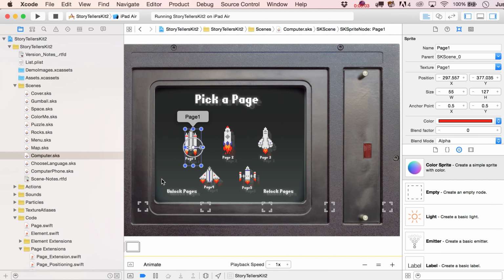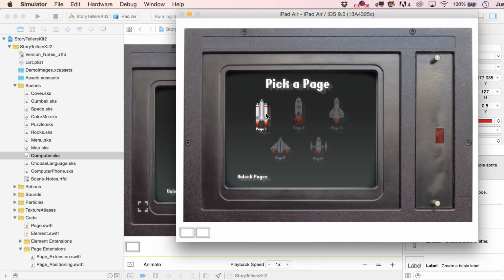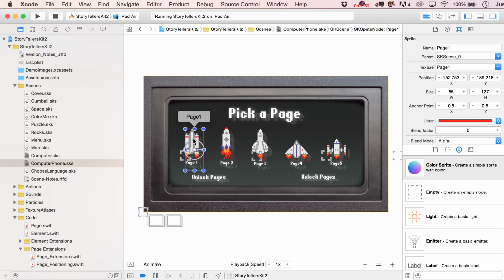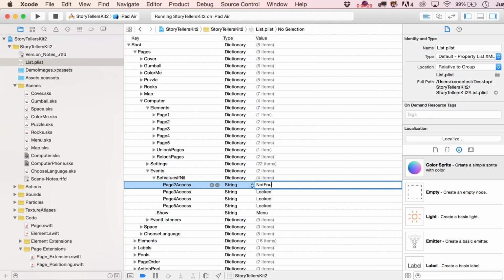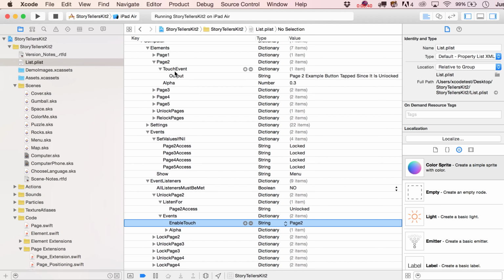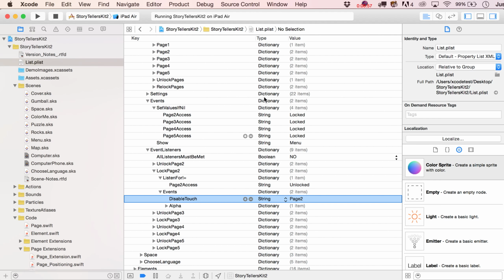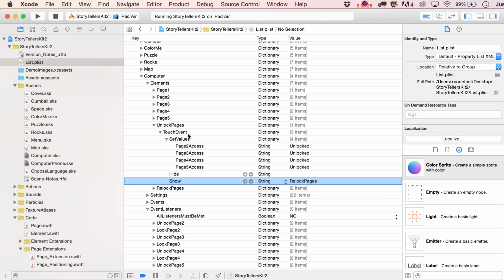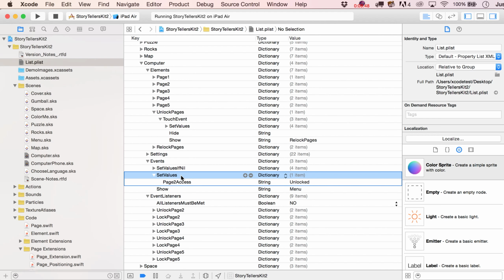Locking Pages in Your iOS Childrens Book App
You can lock pages (or mini-games) in your Story Tellers Kit 2 based app using simple properties discussed in this video. In short, we will check if a variable name (of your choosing) equals or does not equal a specific value (again of your choosing). So you might check for something like...

Page2Access = Unlocked.

If so, the button for Page2 is enabled. If not, the button events to go to Page2 are disabled.

The video also shows how to use SetValuesIfNil (if its the first time opening the app and you need to lock pages). And how to use SetValues to unlock 1 or more pages.

The kit is Swift 2 and SpriteKit based, and uses the latest version of Xcode (currently Xcode 7) To purchase Lifetime Updates to the Story Tellers iOS Starter Kit 2...